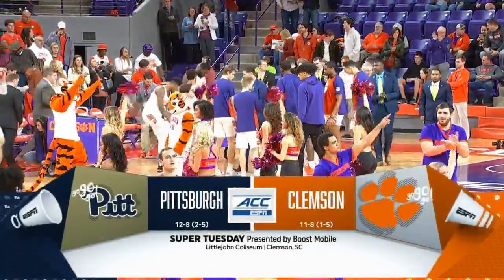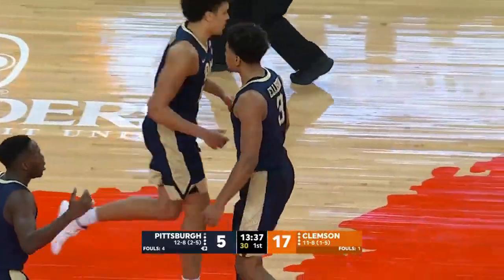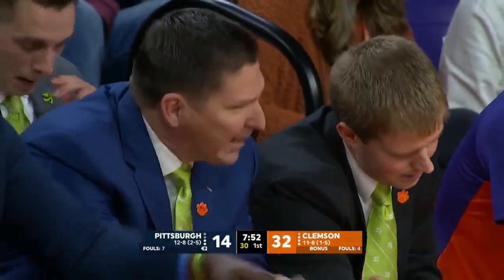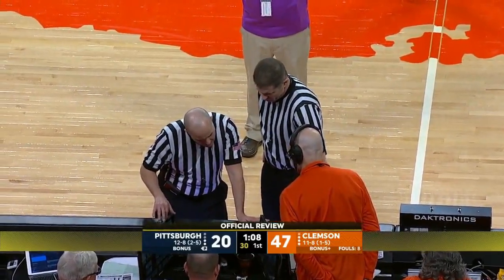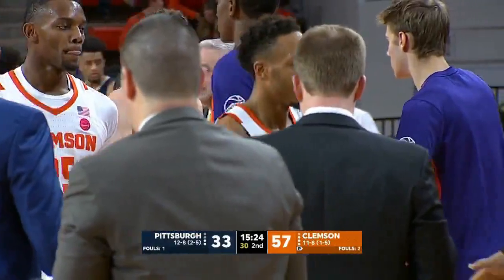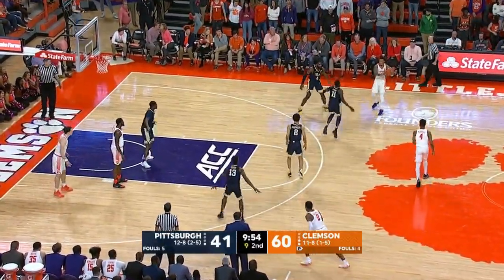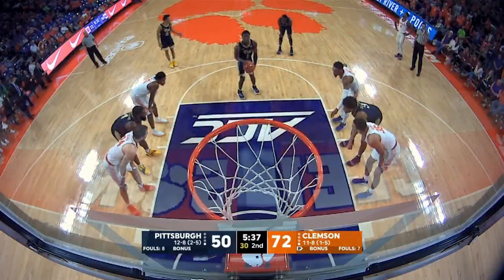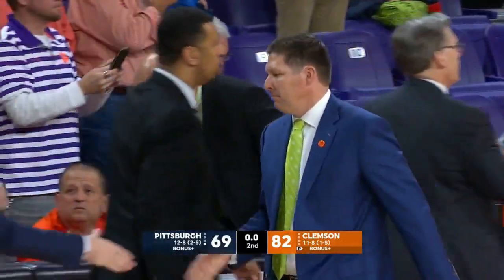2018-19 College Basketball: Pittsburgh vs. Clemson (Full Game)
Littlejohn Coliseum
Clemson, SC

This video is an original broadcast and production.  I claim no ownership of this material, nor do I profit from it in any way.  This video is intended for historic archival and educational viewing purposes only.